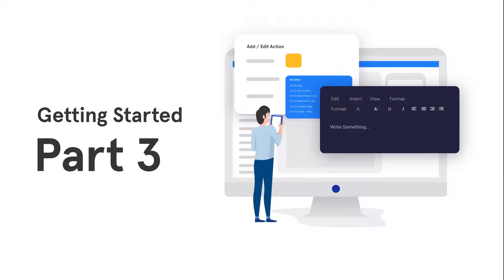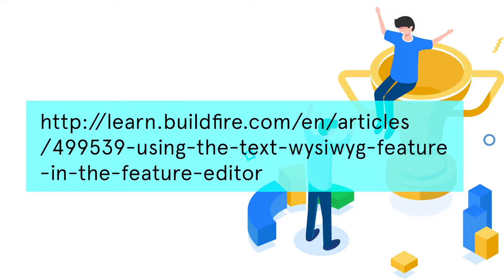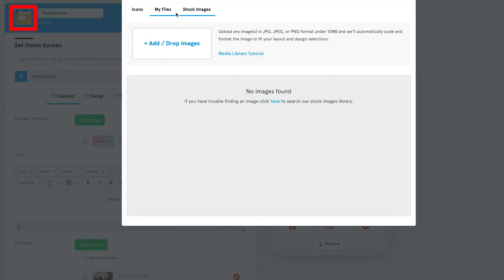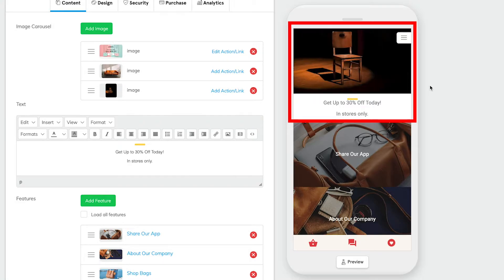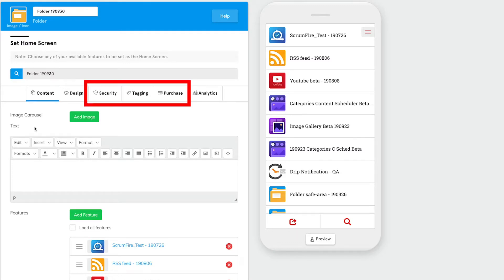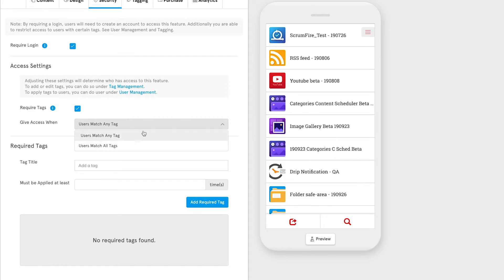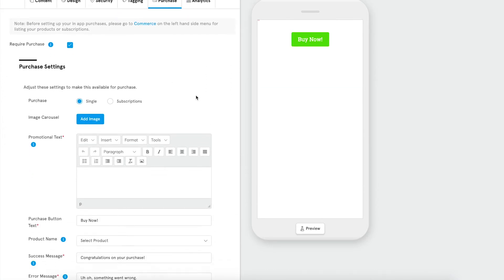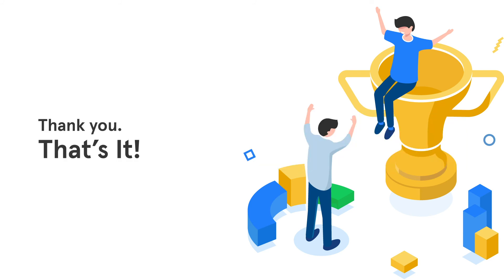How to Get Started with BuildFire Part 3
In Getting Starting with BuildFire Part 3, we go over the common components in the Feature Content Editor when you're building and managing the content in your app. Know these tools are essential when building your own custom app on the BuildFire Platform.